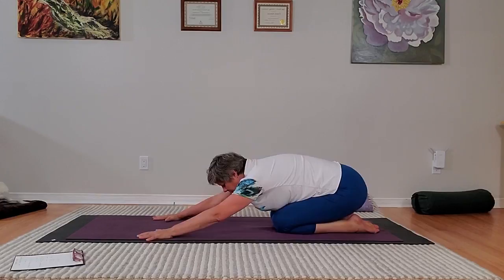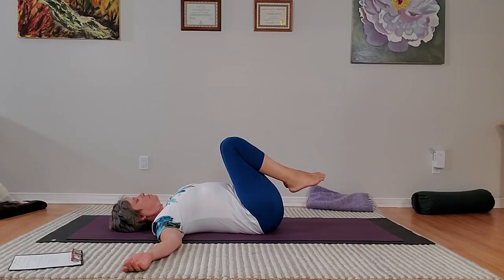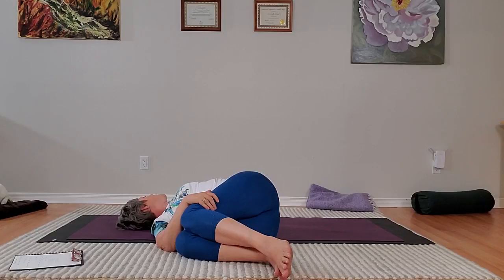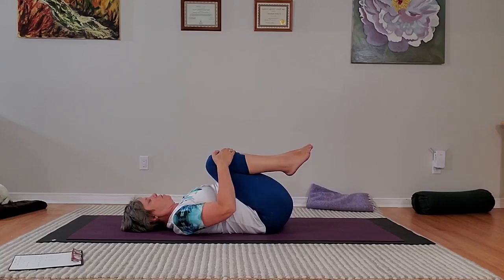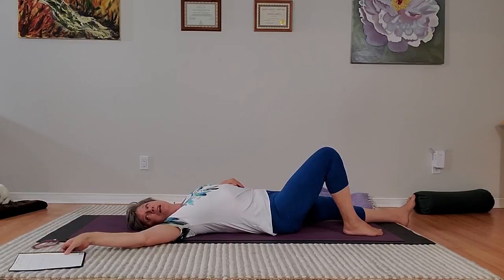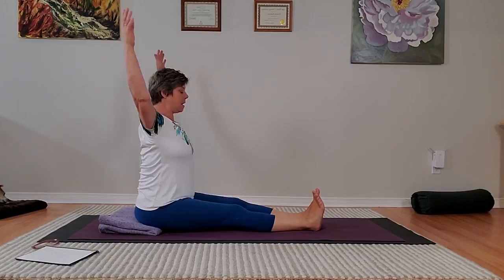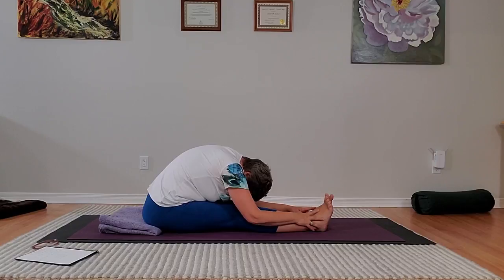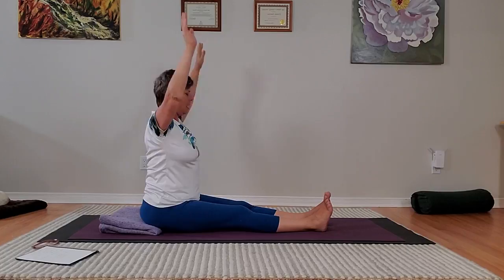Short and Sweet Routines Evening